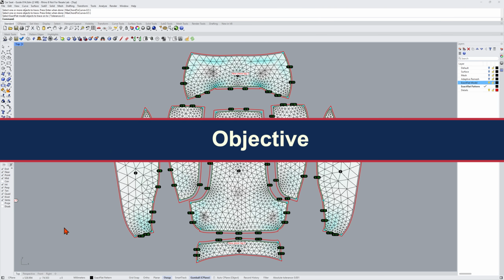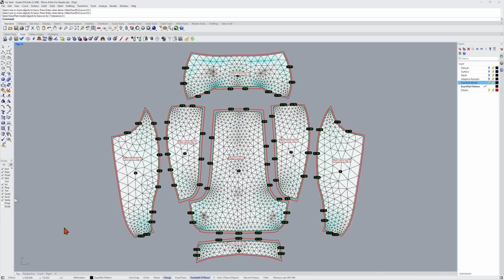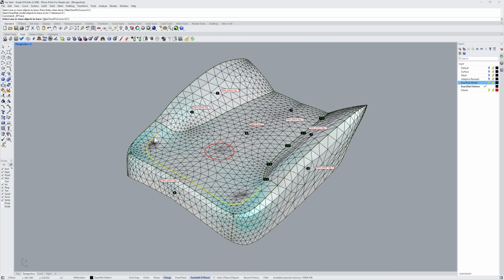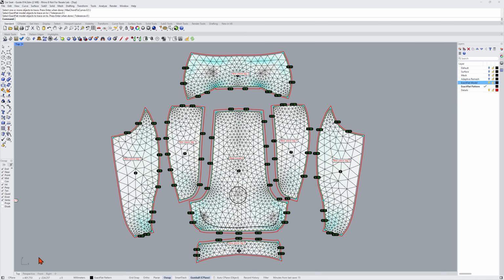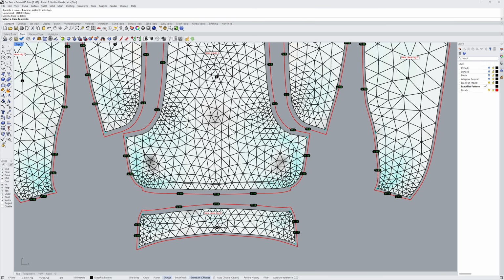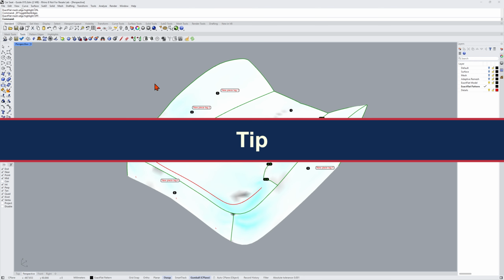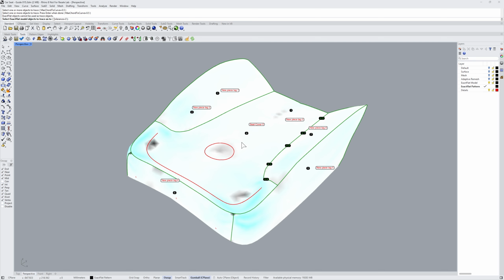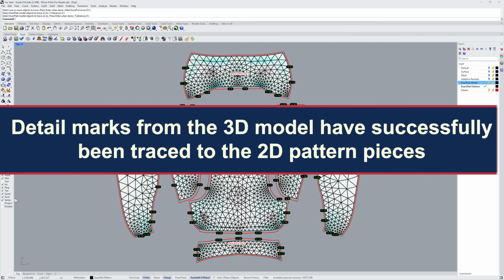Step 20: Trace Objects to the Flattened Pieces | ExactFlat 2026 for Rhino 3D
Step 20 of 22. Trace (_EFTrace) transfers detail geometry from your 3D model onto the 2D pattern — Velcro lines, zipper positions, strap locations, snap points, holes, and anything else that has to end up in the right place on the fabric.

- Switching to Perspective view and navigating to the 3D model
- Running Trace (_EFTrace) from the Tools section of the ExactFlat toolbar
- Selecting the objects to trace that sit on the same pattern piece, then Enter
- Selecting the pattern piece containing them, then Enter
- Setting the tolerance to 1
- Removing traces with Delete Trace (_EFDeleteTrace)

⚠️ Objects that have already been traced cannot be traced again. If you need the same object traced in multiple locations, make copies BEFORE tracing — copies made after tracing are also recognized as already traced.

This is how a pattern stops being just an outline and becomes a complete manufacturing instruction. Every attachment point stays exactly where the designer put it in 3D — no measuring from a reference drawing, no accumulated positional error.

The export side is where it pays off: open curves, closed curves, and points can each be assigned to different layers, so your cutting machine performs a different operation on each. Open curves drawn with a pen tool, closed curves cut with a blade, points used for drilling or punching. One file, multiple machine operations, no manual markup.

✅ KEY RESULT: Detail marks from the 3D model traced onto the 2D pattern pieces.